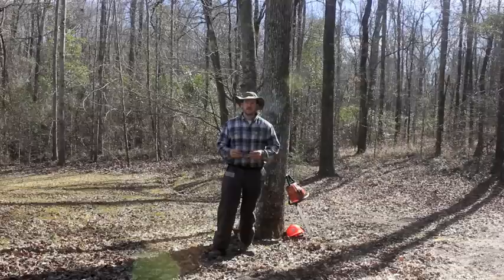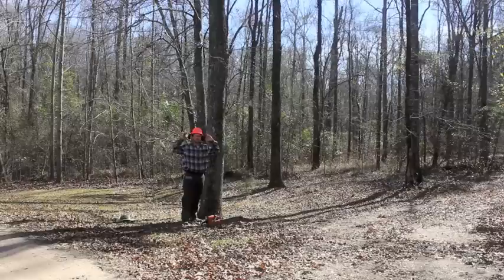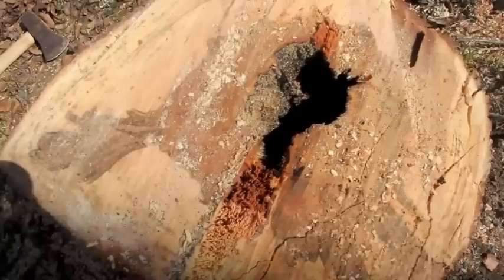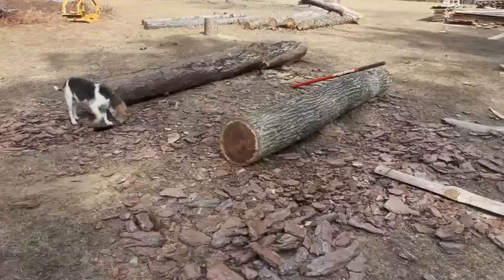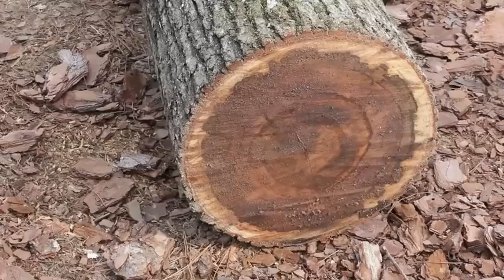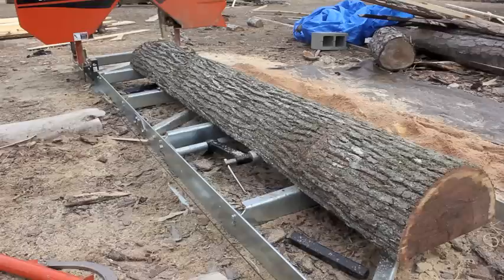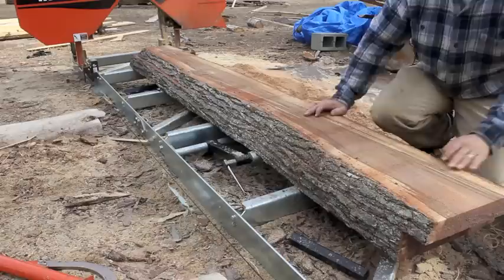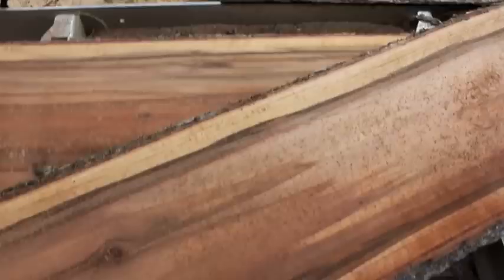Felling and milling a sweet gum tree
This one surprised me! Let me know what can be done with this wood, it's beautiful!